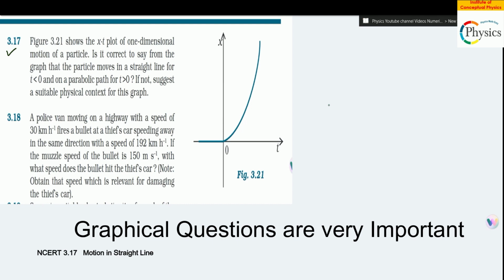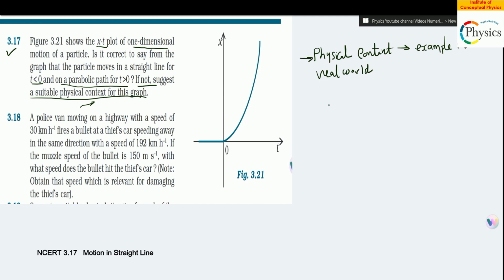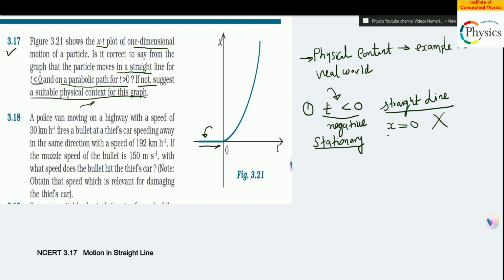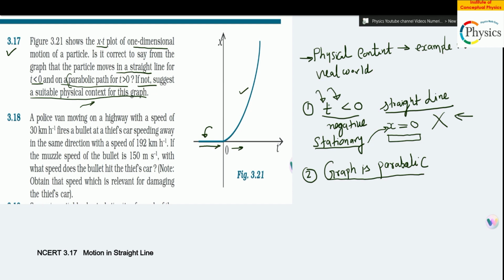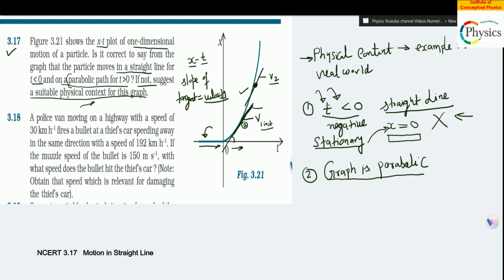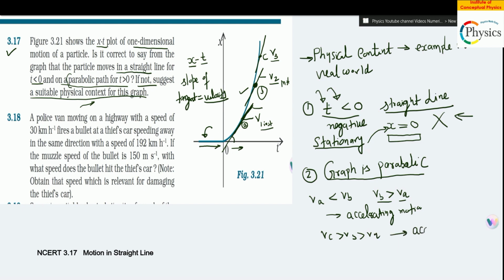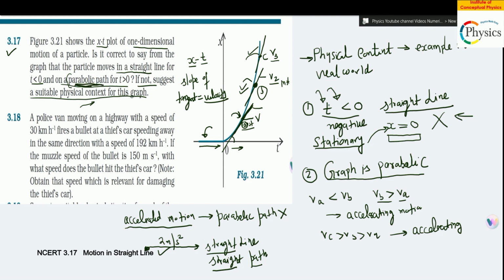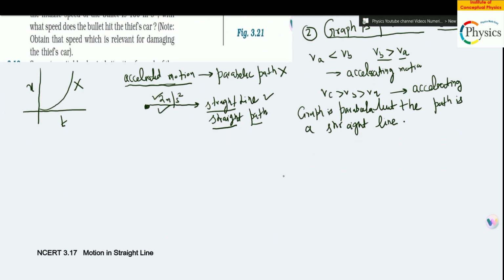Figure 3.21 shows the x-t plot of one-dimensional motion of a particle. Is it correct to say from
Figure 3.21 shows the x-t plot of one-dimensional motion of a particle. Is it correct to say from the graph that the particle moves in a straight line for
t  less then  0 and on a parabolic path for t  greater then0 ? If not, suggest
a suitable physical context for this graph.